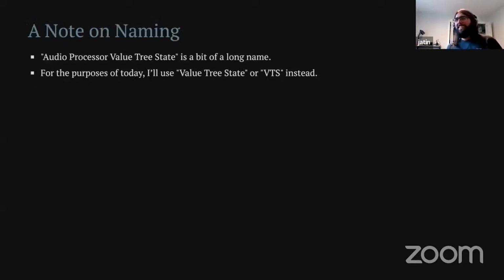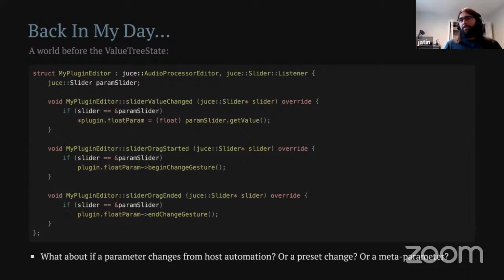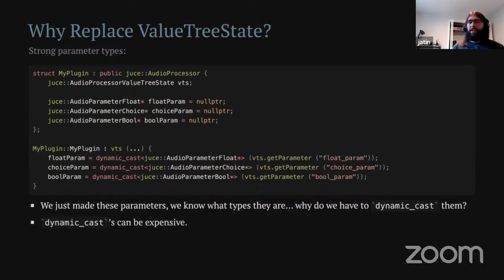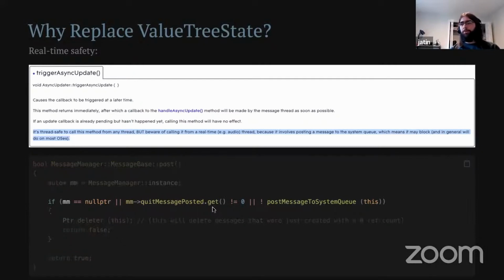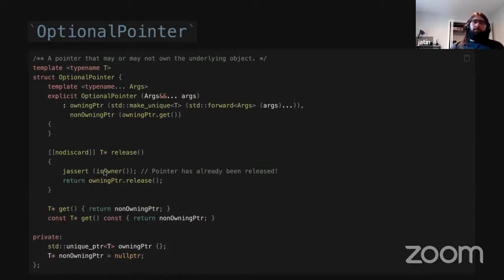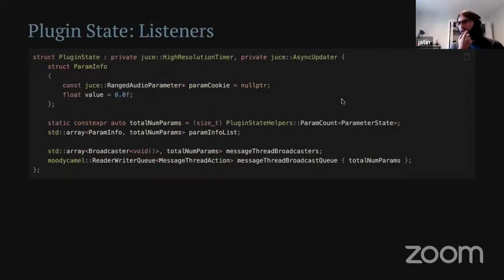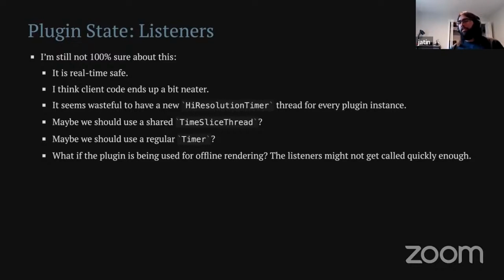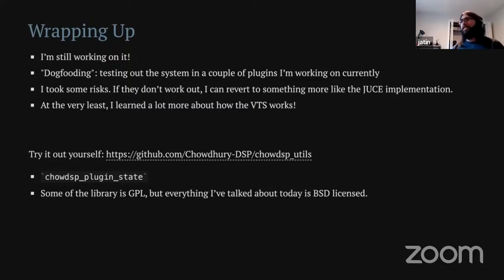Replacing the ValueTreeState | Jatin Chowdhury (Chowhury DSP)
Abstract:
"The JUCE AudioProcessorValueTreeState has become an important part of many JUCE plugins as a way of managing a plugin's parameter state.

In this talk we'll look at some of the positives and negatives of using the AudioProcessorValueTreeState, and discuss the implementation of a system which can replace the AudioProcessorValueTreeState with an emphasis on strong parameter types, threading clarity, and making the most of modern C++ capabilities."

0:00 Intro
2:02 Before ValueTreeState
6:53 With ValueTreeState
9:12 Why replace ValueTreeState?
18:42 Why can't we just...?
35:02 Wrapping up
35:25 Audience Q&A
38:17 Announcements and outdo